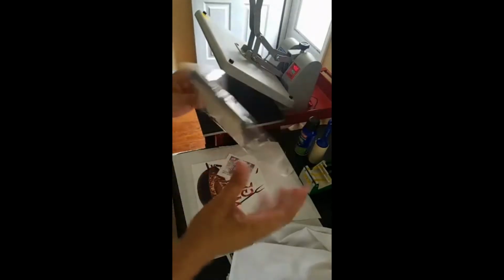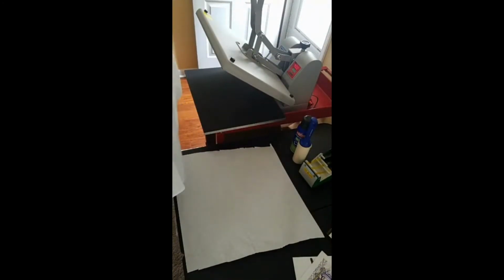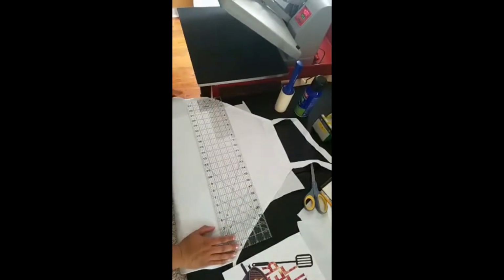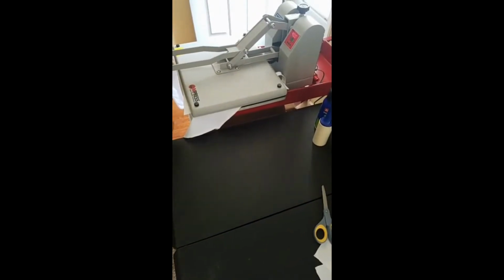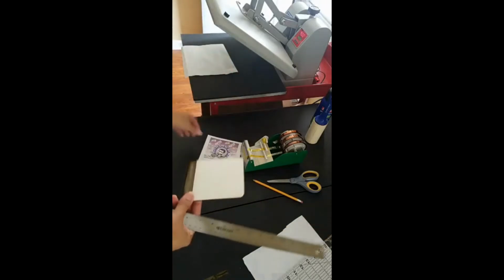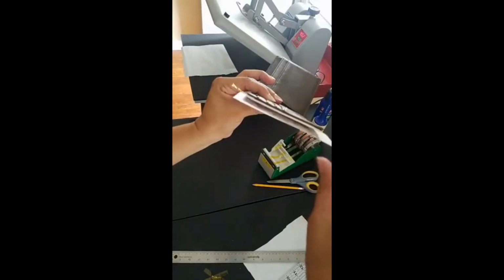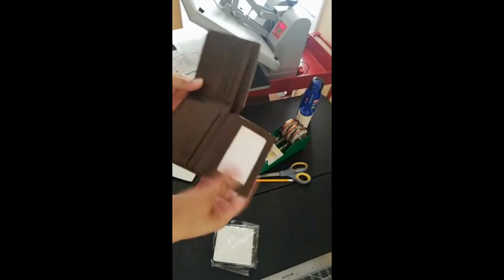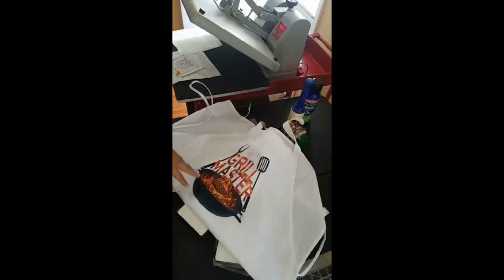Sublimating a PU Leather Wallet and an Amazon Apron as Father's Day Gift Ideas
Here's a couple of ideas to sublimate for Father's Day. I will be sublimating a polyester apron from Amazon and a PU Leather wallet from Sublimation101. These gifts are great to give, or sell, all year round!
*Prices & Links may change since time of recording*